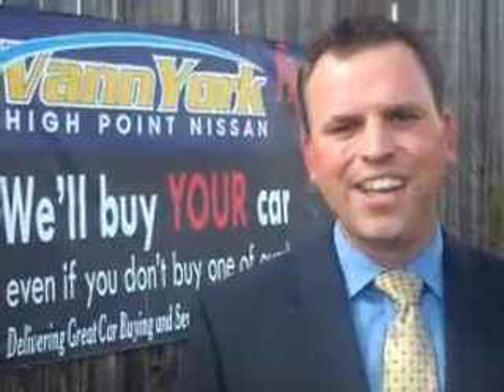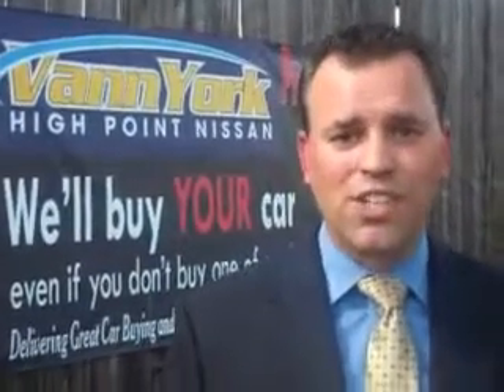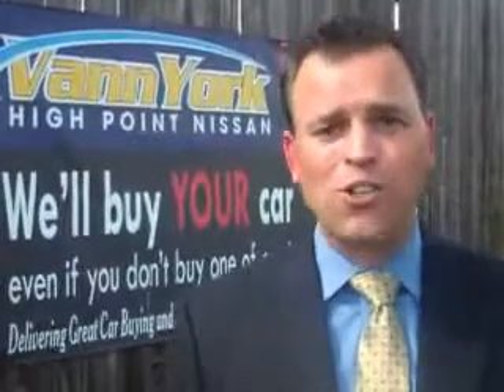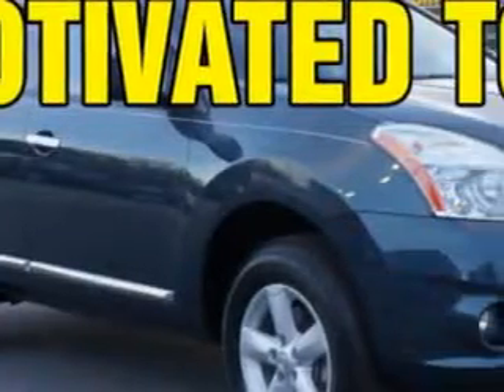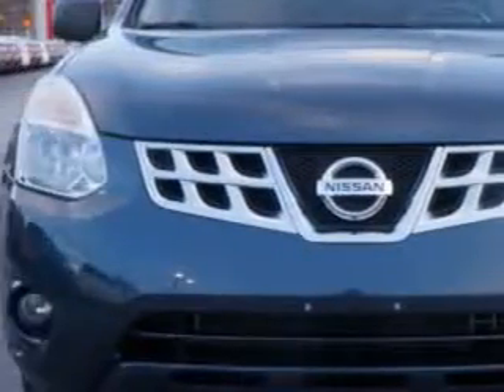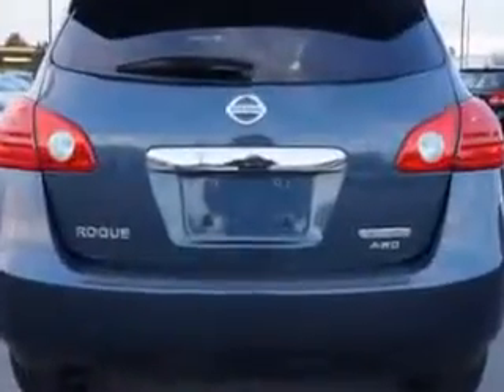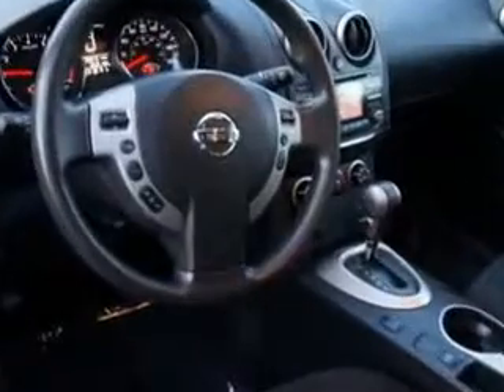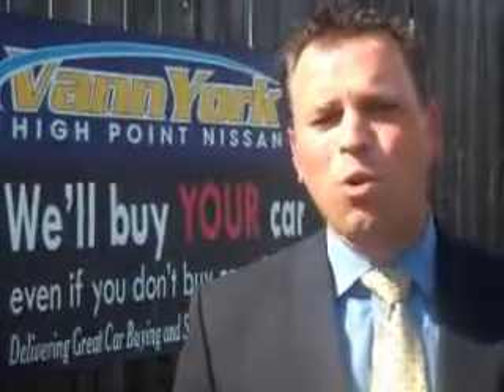Used 2012 Nissan Rogue S Greensboro, Winston Salem High Point, Kernersville NC Vann York's High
MILES: 32,549
VIN:JN8AS5MV5CW388091

1810 S. Main ST.
High Point, North Carolina 27261